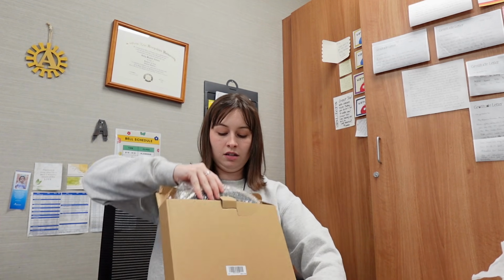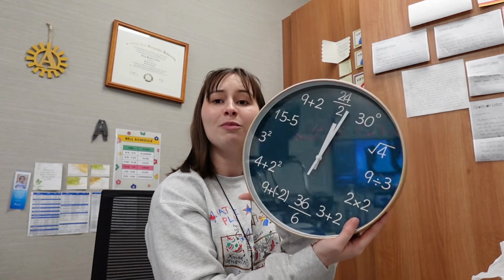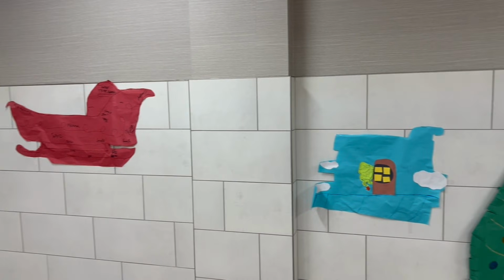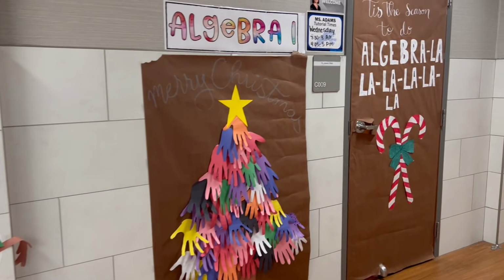we made it! // high school math teacher vlog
Halfway through! 🥳

Above all else, guard your heart, for everything you do flows from it. ~ Proverbs‬ ‭4‬:‭23‬ 🤍